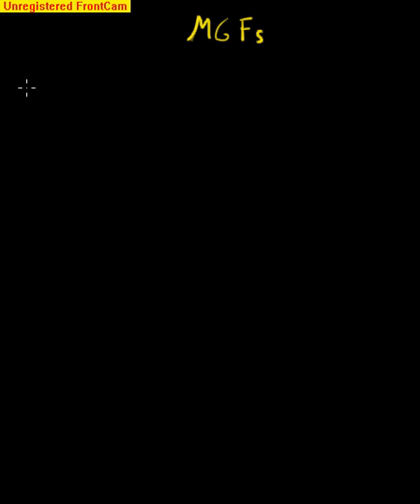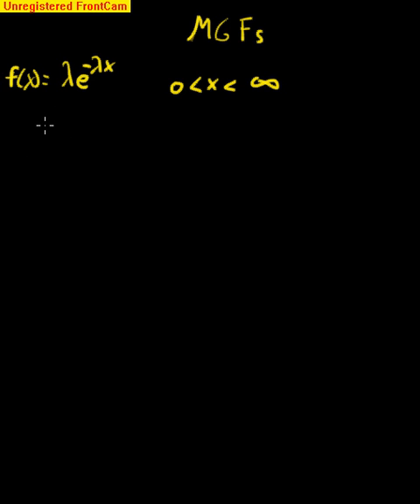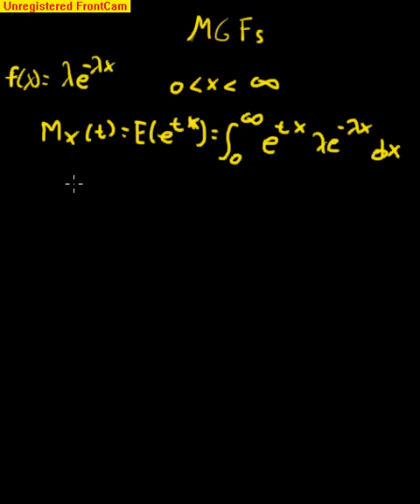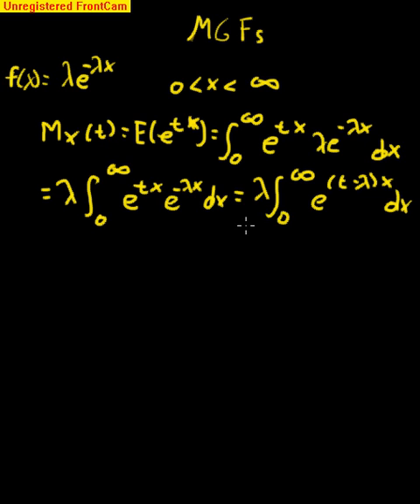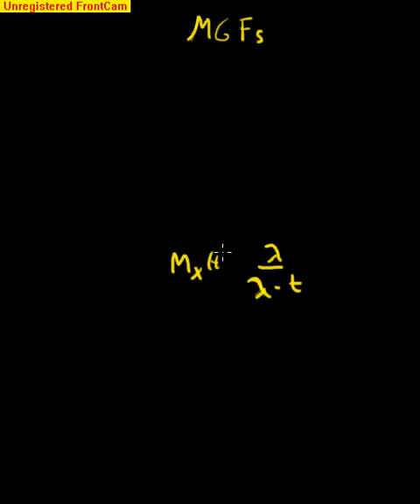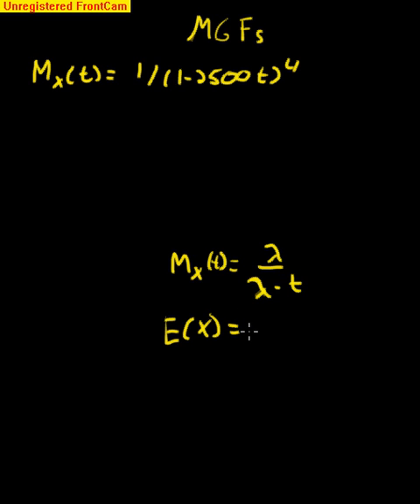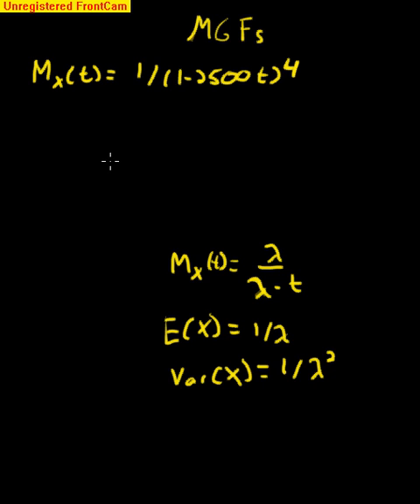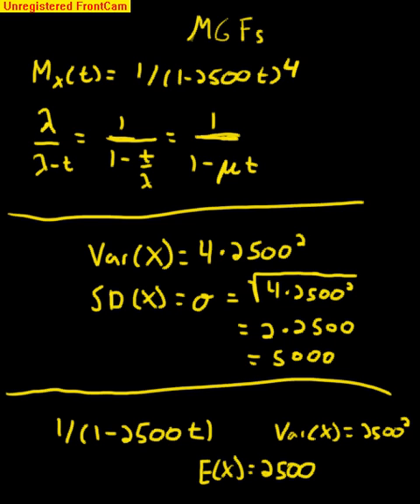Moment Generating Functions Part 2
In this video we use some knowledge of random variables to speed up our solution to the previous problem.